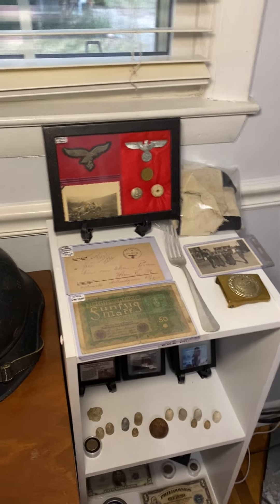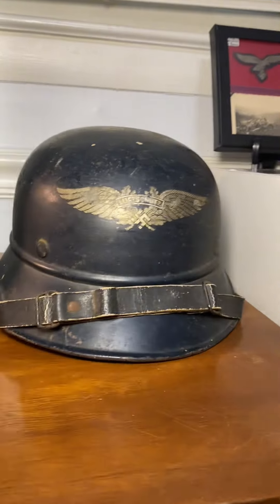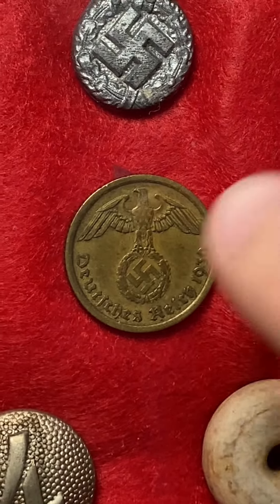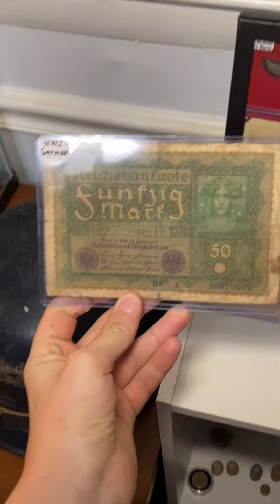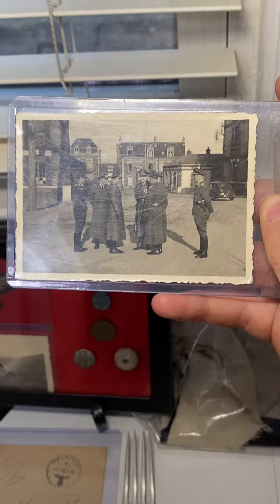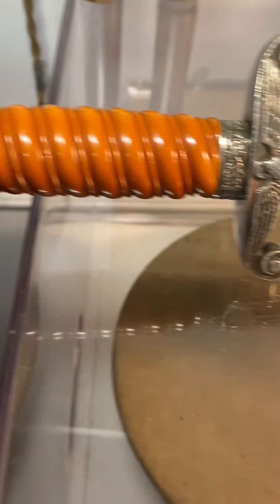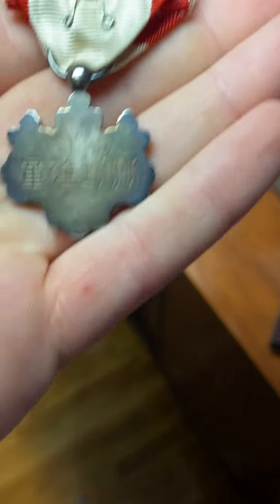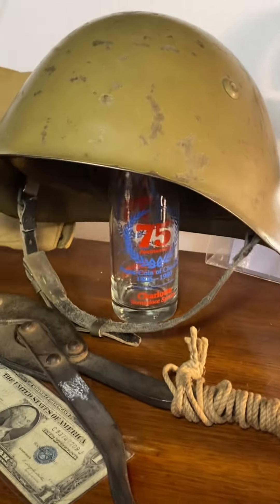WW2 axis items (German) (Japanese) (Italy)